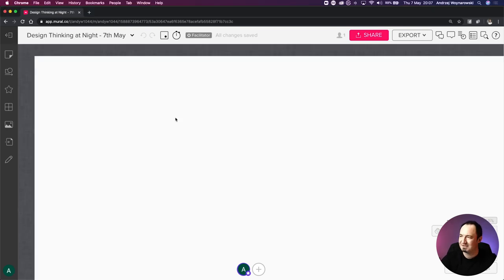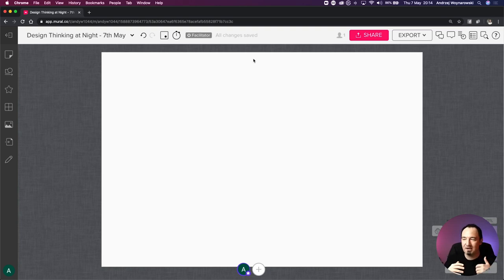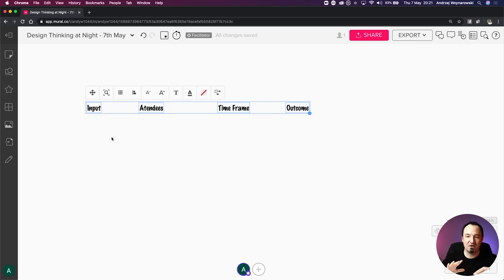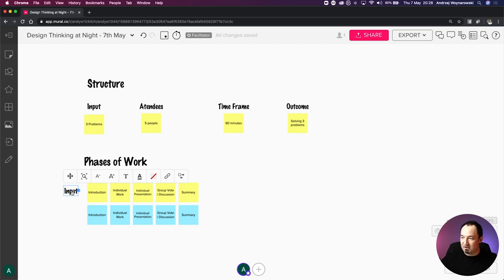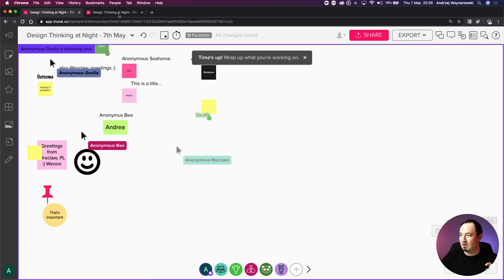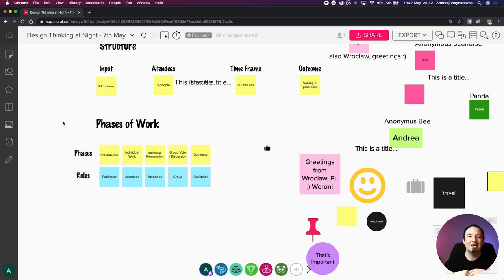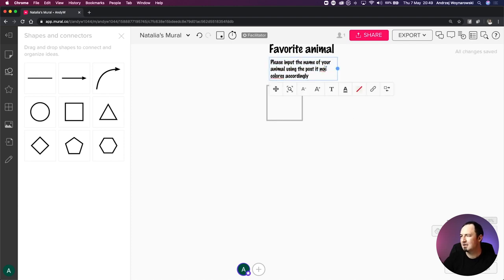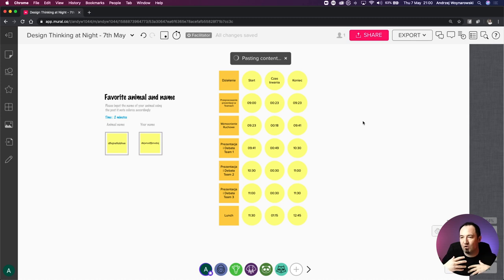Design Thinking at Night | How to faciliate a remote workshop with Mural | 07th of May 2020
Mural.co - online collaboration tool that we use daily for our remote design work.

⚡️What are the unlimited possibilities of this tool?
⚡️What are the pros and cons of Mural?
⚡️How to prepare a kickass workshop from A-Z

It doesn’t matter if you’re a "Working From Home Master" or "Remote Design Sprint Novice", you'll learn how to faciliate workshop with Mural like a PRO🚀

00:00 - How to start using Mural
13:00 - How to structure remote workshop
19:30 - Phases of remote workshop
30:00 - How to run a voting session
35:20 - Time management during the workshop

This year I’ve started with 99grit Academy - an online learning platform - it's my way of giving back to the design community showing you how I approach design and sharing everything I know so that you can take the knowledge I’ve gathered over the years and use it on a daily basis.

99grit mission is to Inspire people to chase their dreams to turn them into design careers through learning new design skills and being accountable.

Love the content? Share the love and stay updated. Every day we put new content to fulfill our mission.